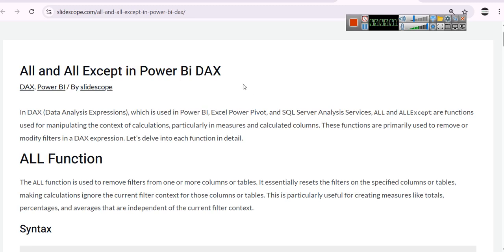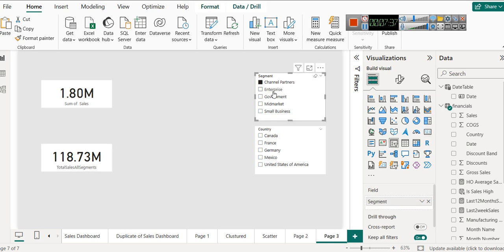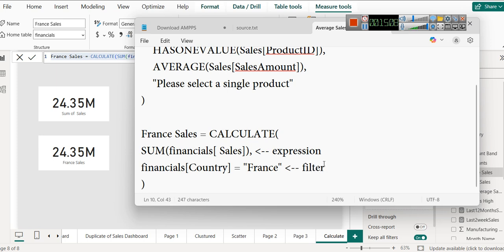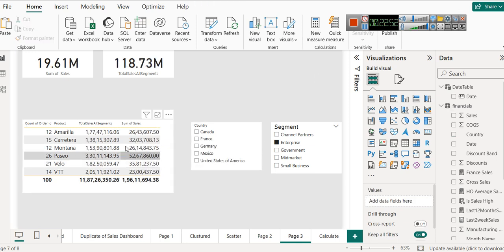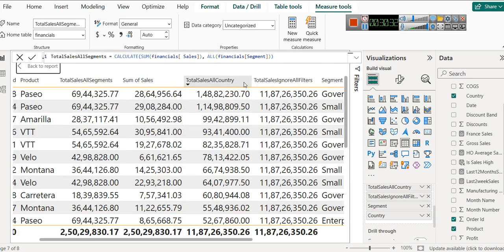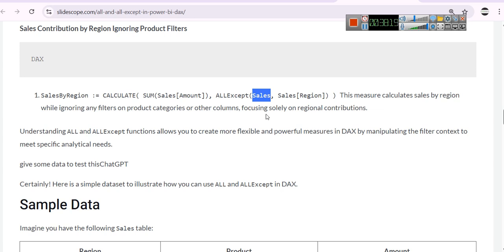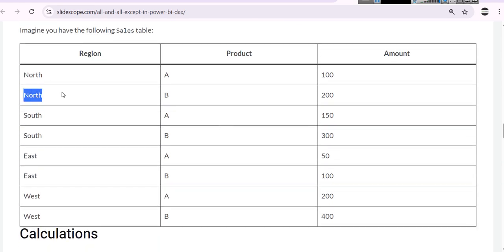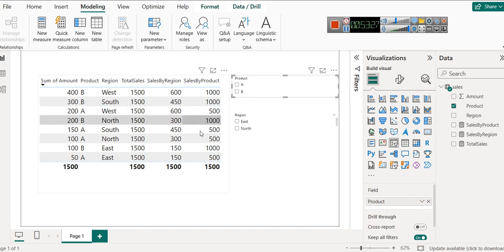ALL and ALL Except in Power BI DAX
In DAX (Data Analysis Expressions), which is used in Power BI, Excel Power Pivot, and SQL Server Analysis Services, ALL and ALLExcept are functions used for manipulating the context of calculations, particularly in measures and calculated columns. These functions are primarily used to remove or modify filters in a DAX expression. Let’s delve into each function in detail.